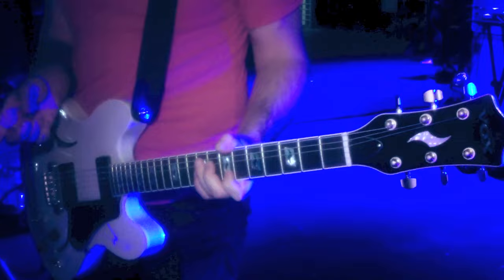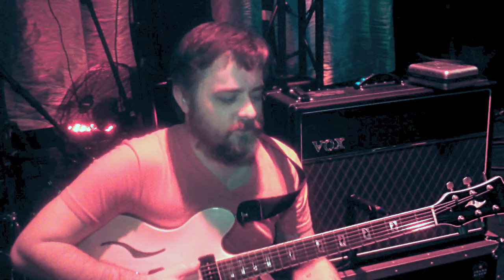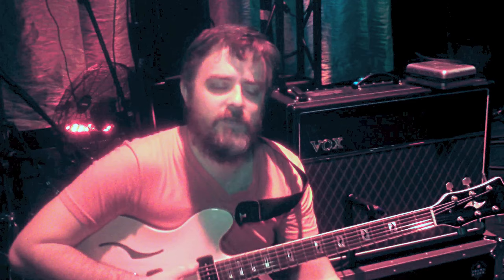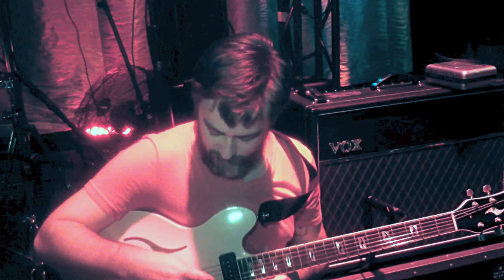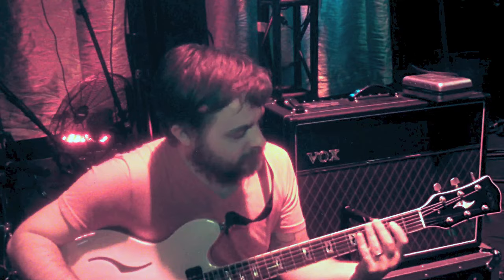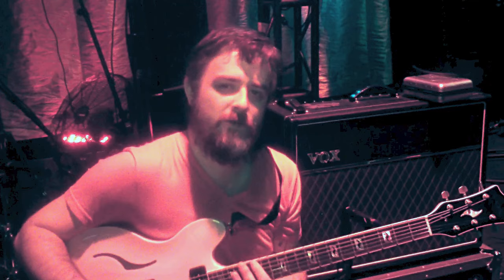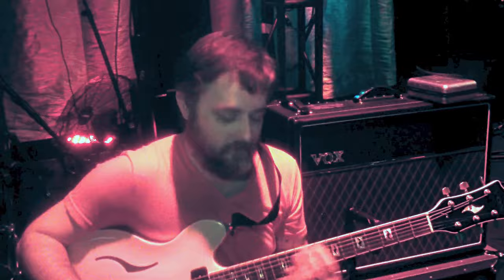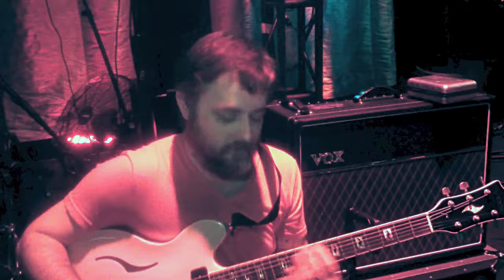VOX All Access: Minus The Bear's Jake Snider talks DelayLab and Virage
We recently caught up with Jake Snider from Minus The Bear at Club Nokia in Los Angeles to talk about how he's been working his latest VOX acquisition, the DelayLab, into his existing rig. In addition to walking us through his DelayLab setup, Jakes talks about his VOX Virage guitar and what he digs about it.

Minus The Bear will be headed out on tour in Spring of 2013 with Circa Survive and special guests, Now, Now. For a full list of upcoming tour dates and more on Minus The Bear head over